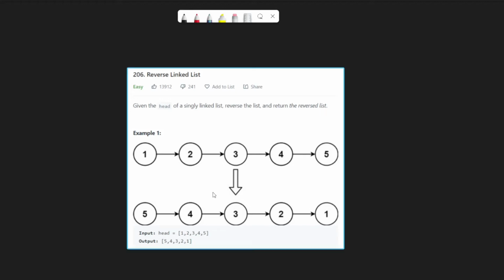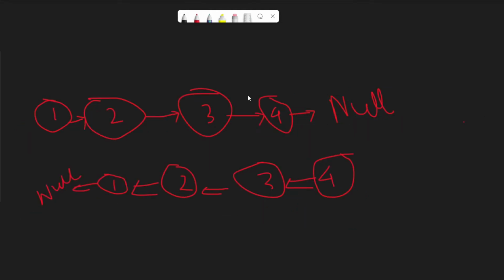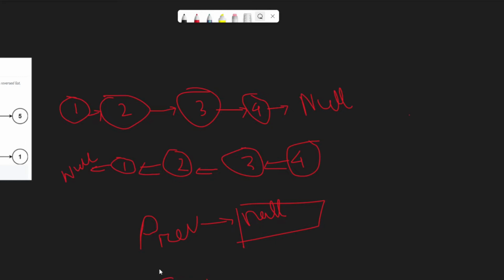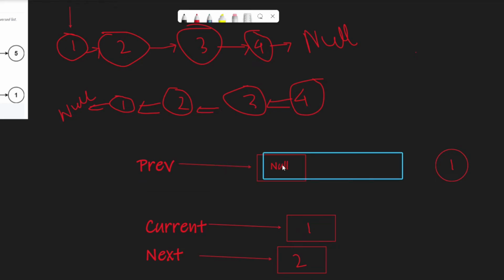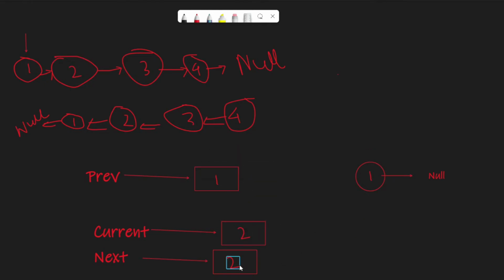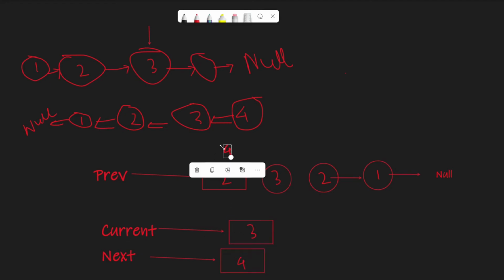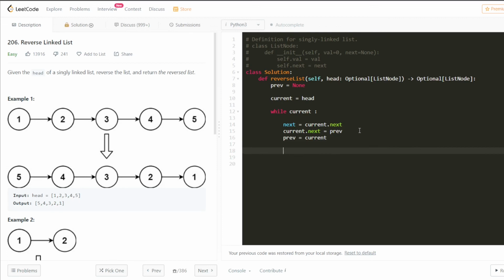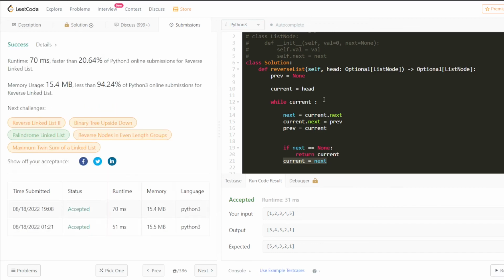Reverse Linked List - Interview Question - Leetcode 206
0:00 - Reading the problem
1:34 - Discuss the O(n) Solution
8:23 - Code the O(n) Solution

leetcode 206